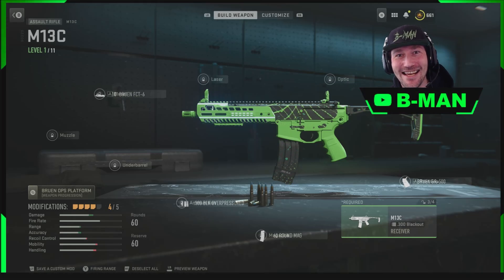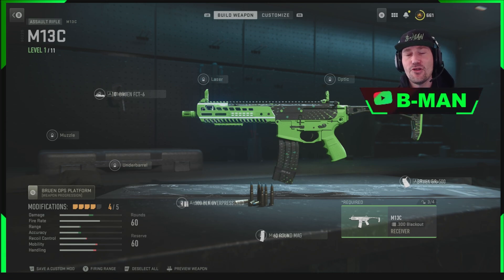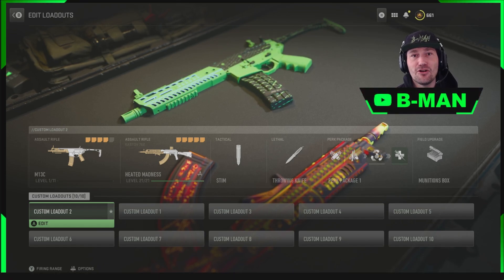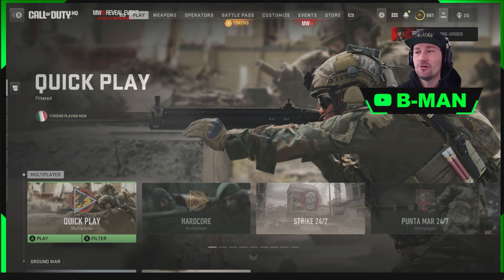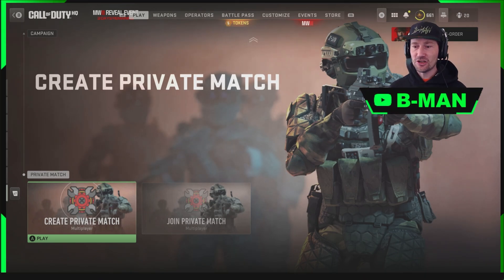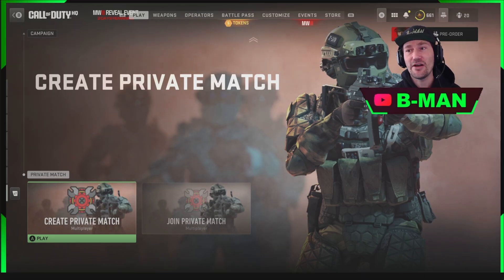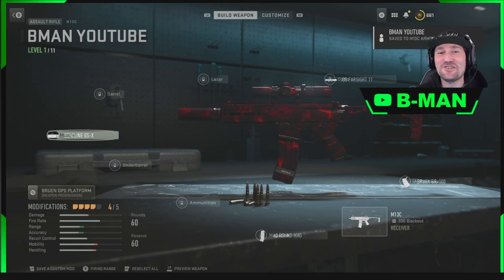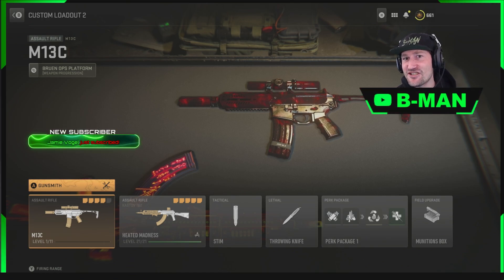NEW AFTER PATCH | INSTANT UNLOCK GLITCH | WARZONE 2 / MWII | HOW TO SAVE PRIVATE CLASSES IN SEASON 5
HOW TO SAVE LOCKED WEAPONS AS BLUEPRINTS
HOW TO GET THE M13C INSTANTLY AND EQUIP ANY ATTACHMENT ONTO IT EVEN WHILE STILL LOCKED !!
HOW TO EQUIP AND USE ANY GUN IN THE GAME WITH ANY ATTACHMENT FOR IT EVEN IF THEY ARE LOCKED
HOW TO BRING PRIVATE CLASSES INTO ONLINE TO SAVE AS CUSTOM BLUEPRINTS